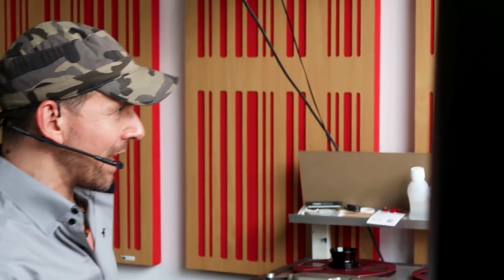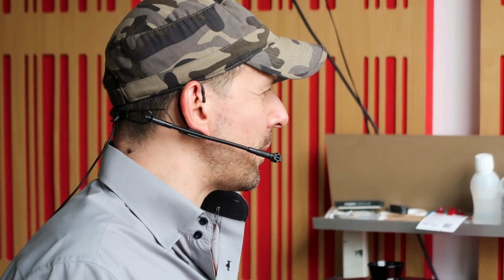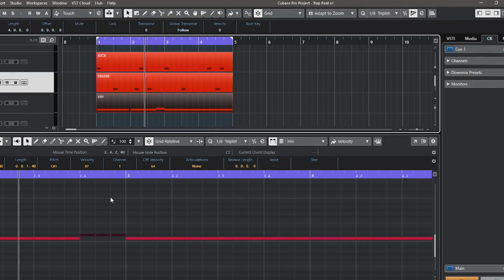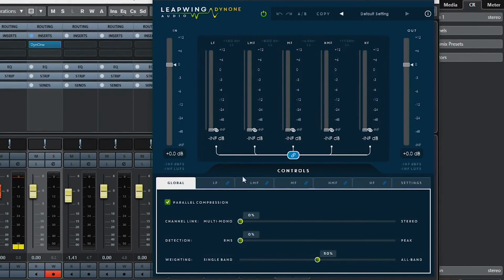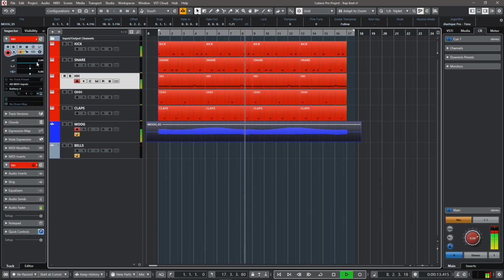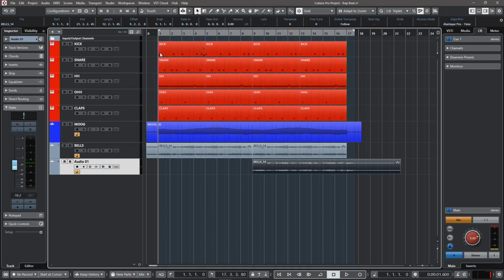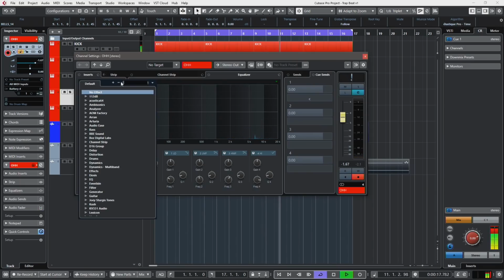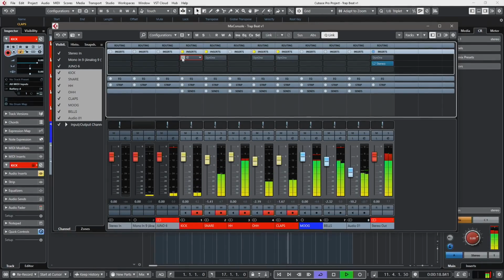How To Make A Classic Trap Beat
🥁 A trap beat at 150 BPM: 808 kick, hi-hat rolls, dirty Moog bass, bells — then the mix

Today I demonstrate how to produce a Trap beat using my instruments and the Leapwing Audio Dynone plugin.

🎁 Free — my Gain Staging cheat sheet, the fix that makes an amateur mix sound pro
🎧 Or just send me the track — mixing, mastering & production by me